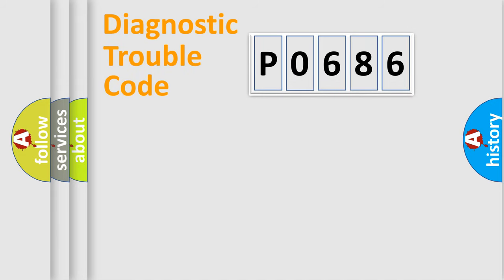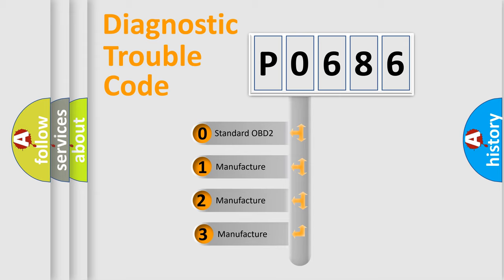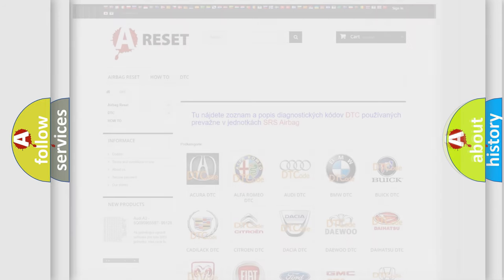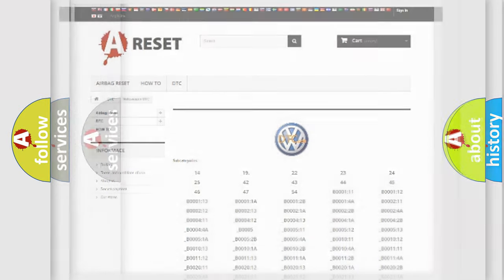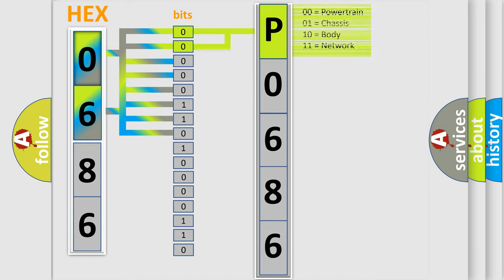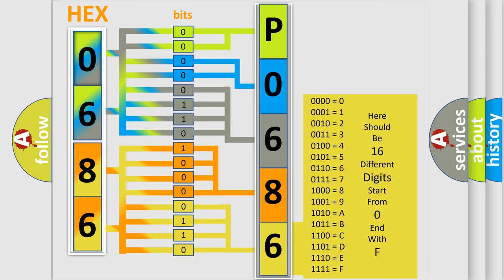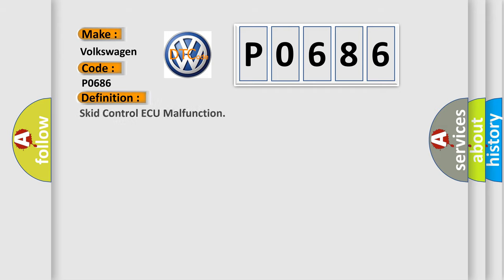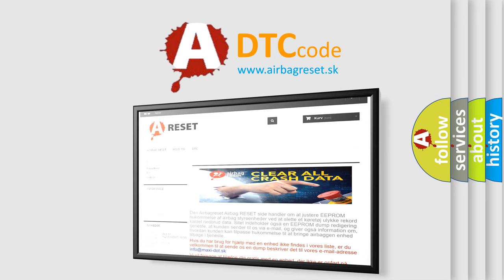DTC Volkswagen P0686 Short Explanation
Contents:
0:21 Basic DTC analysis according to OBD2 protocol standard.
1:48 Insight into programming
2:58 A diagnostically understandable description of the Diagnostic Trouble Code
3:05 Basic error definition

Make:
Volkswagen
Code:
P0686
Definition:
Skid Control ECU Malfunction
Description:
Malfunction in the skid control ECU
Cause: